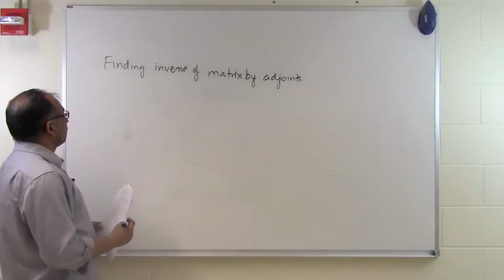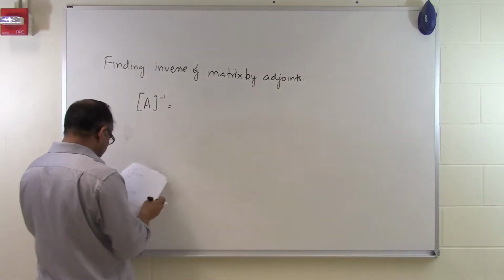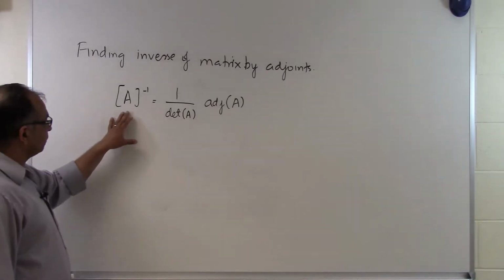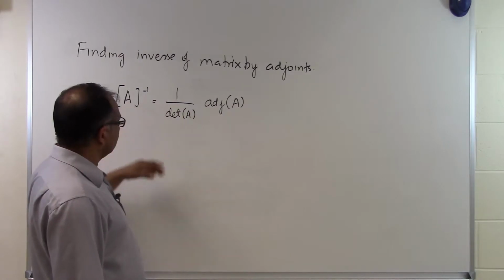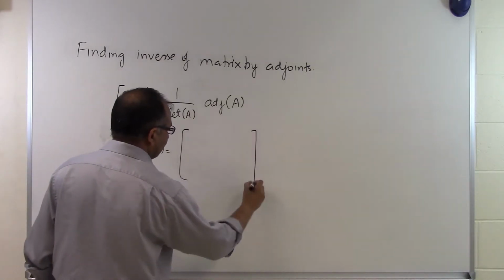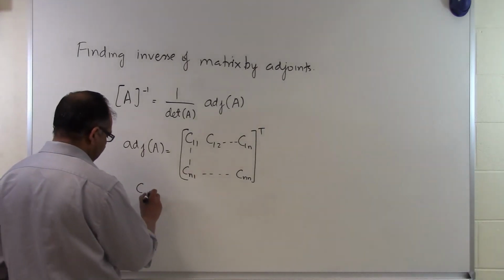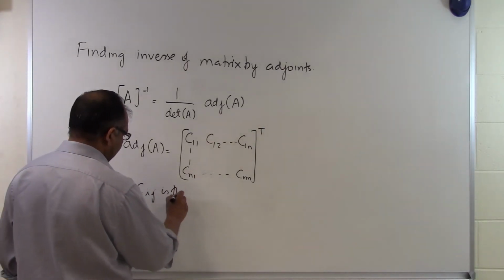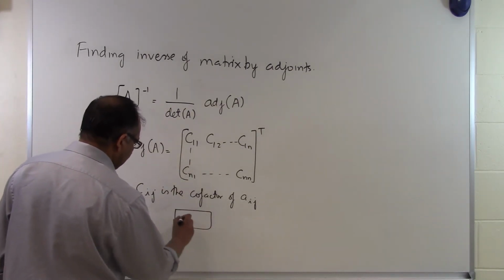Chapter 04.05: Lesson: Finding the Inverse of a Matrix by Adjoints: Theory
Learn the theory of finding the inverse of a matrix by adjoints. For more videos and resources on this topic, please